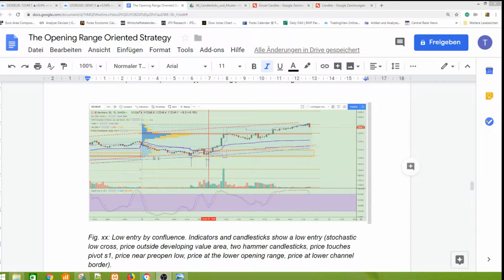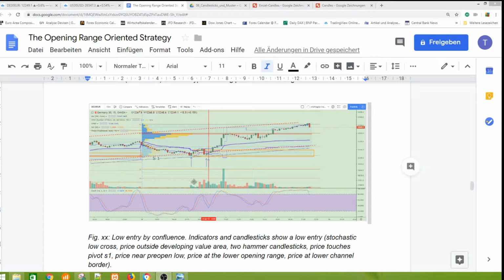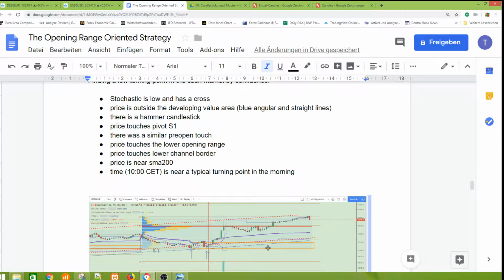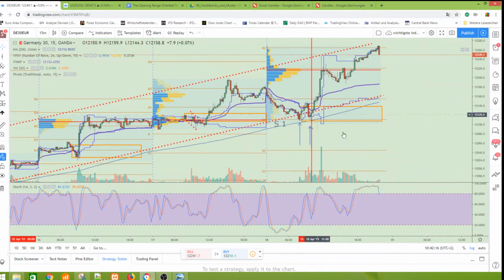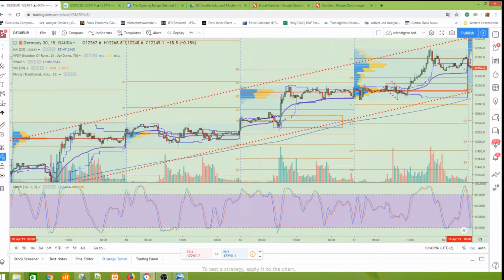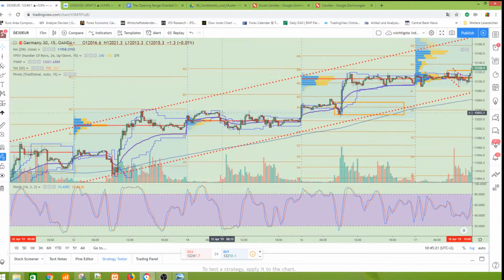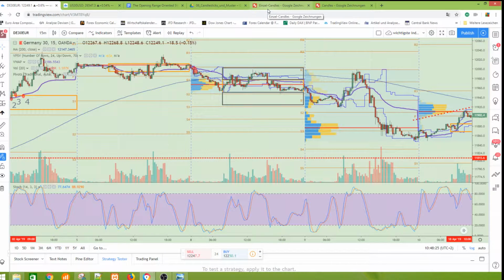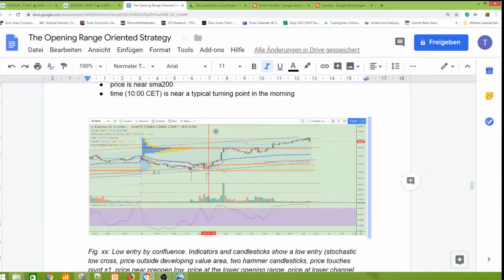Finding a low entry in indices or stocks by confluence of indicators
Confluence means that many indicator show the same. In todays choppy markets it is eminemt to find a good entry.